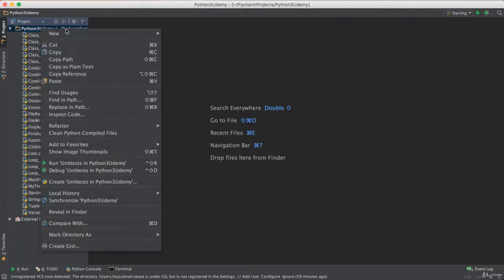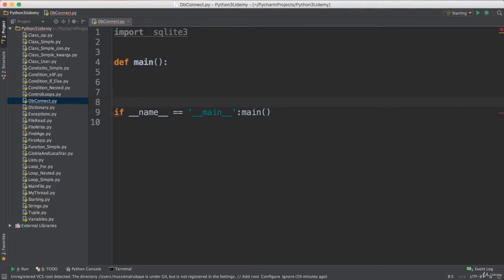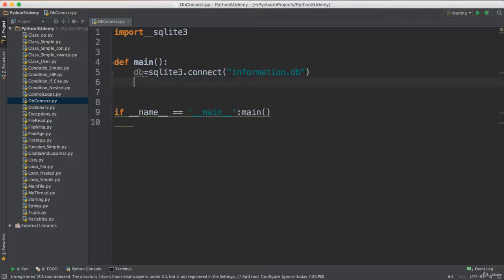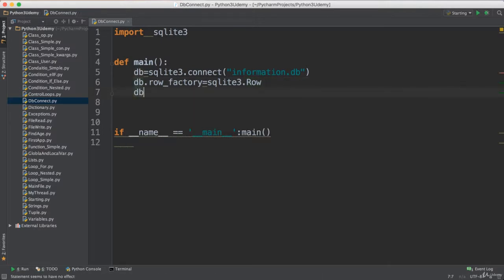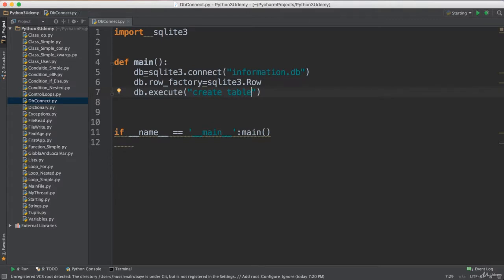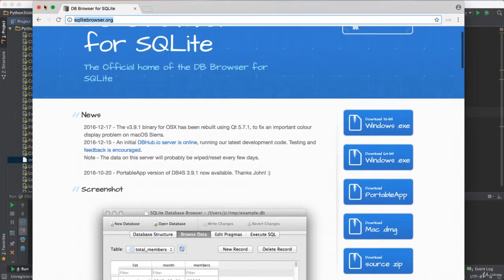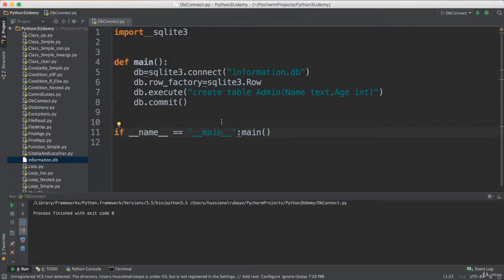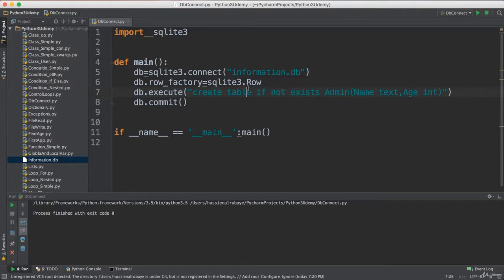Python - Create Sqlite database and table - Tutorial 1 - Video 38